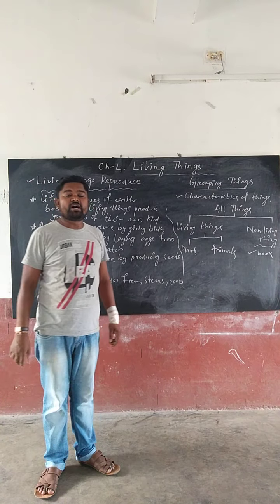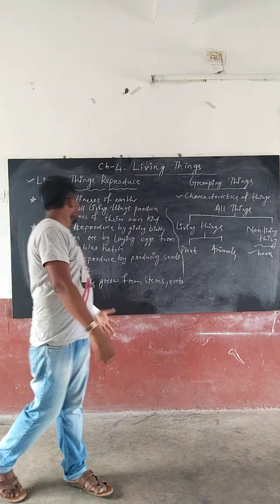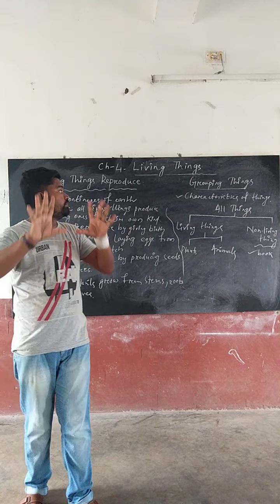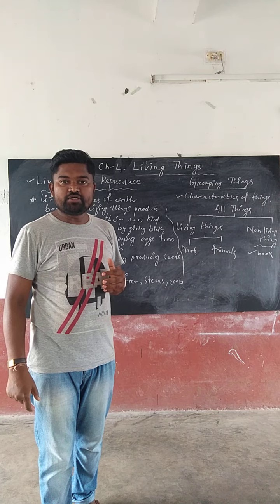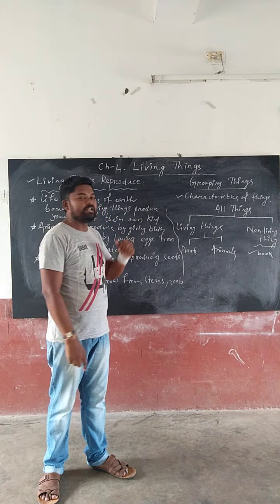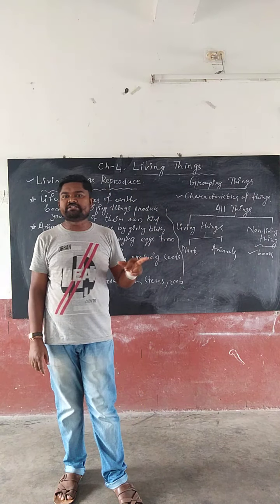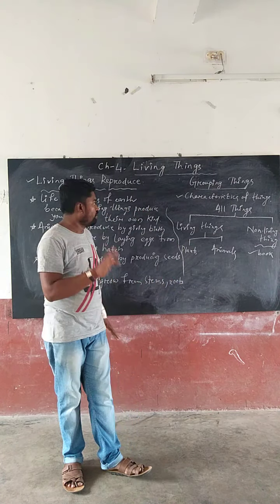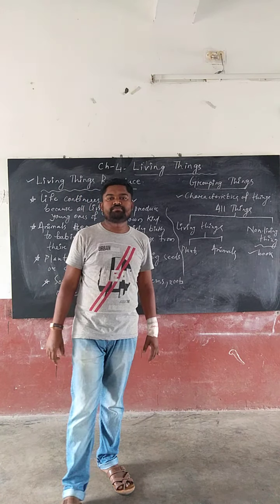STD - V / SCIENCE / CH:-4 - LIVING THINGS / PART - 2